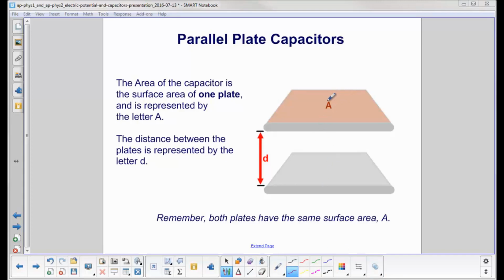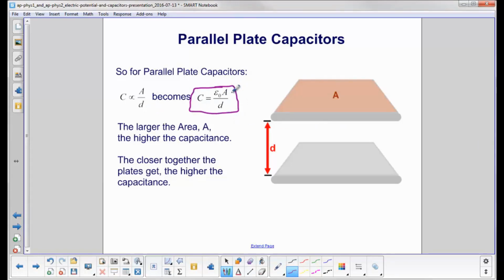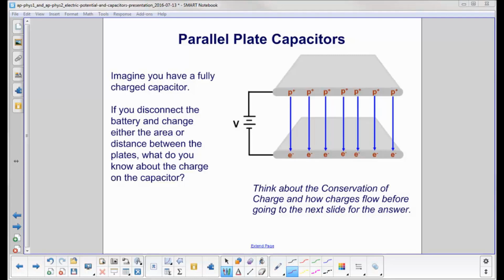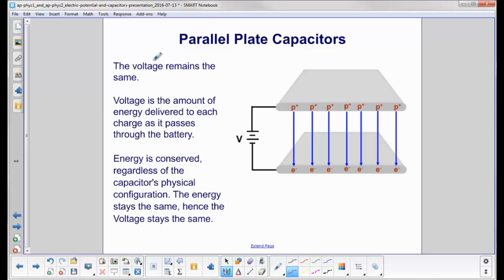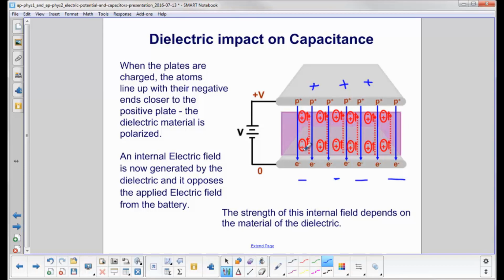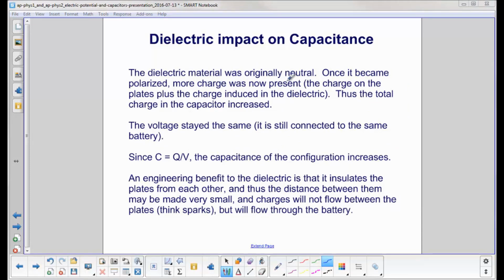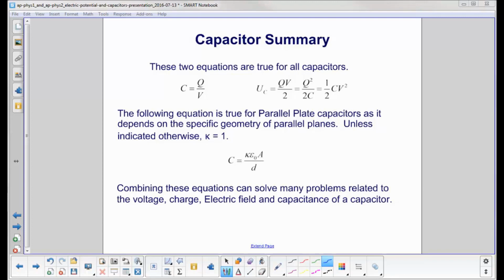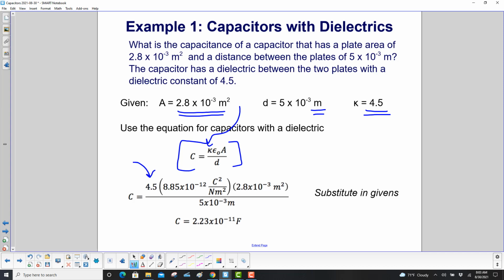Capacitor Geometry and Dielectrics